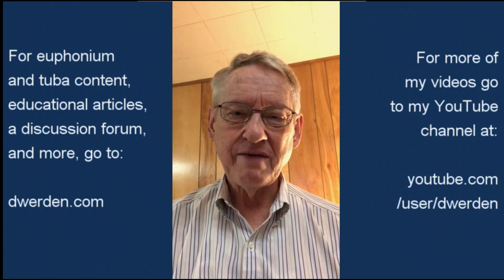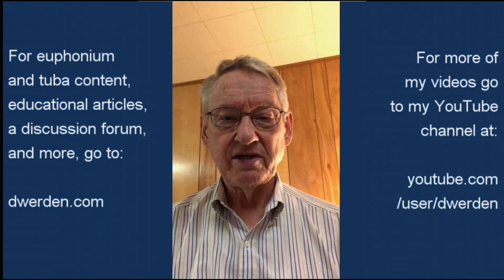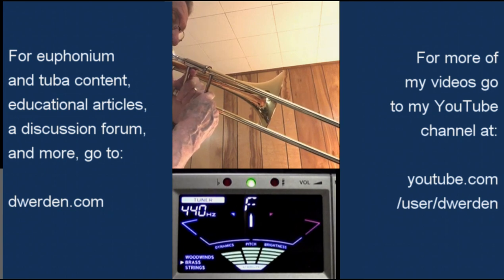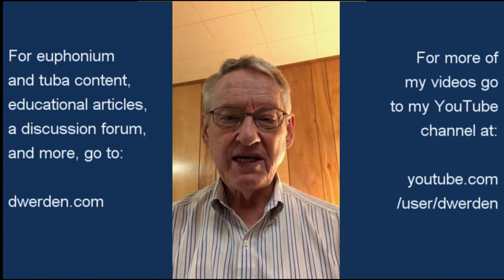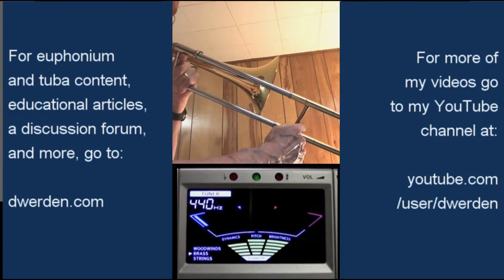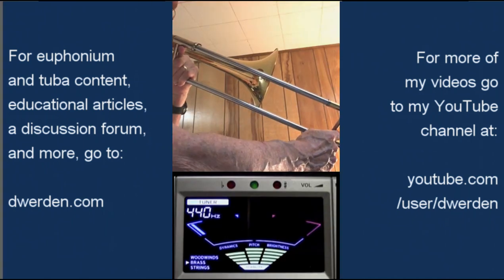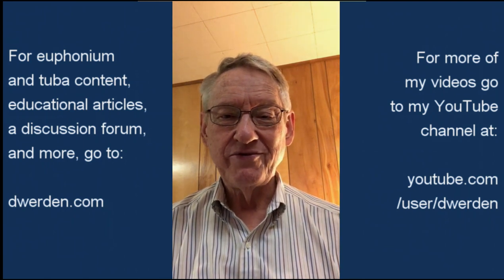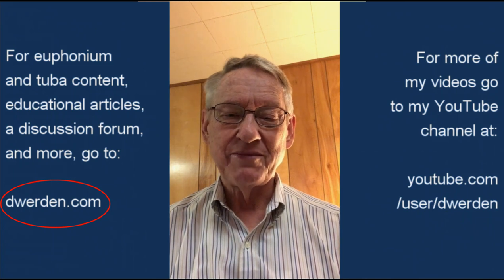Euphonium Compensating System Explained Using a Trombone! (Applies to tuba and baritone horn also)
Some people are still not sure why we need a compensating system on euphonium. Actually, a 4-valve non-compensating euphonium is fine for notes above the E below the bass clef (below treble clef F# beneath the staff). But when using 4th valve plus other valves to go lower than that, the compensating is very useful. The easiest way to understand is watching a trombone slide!